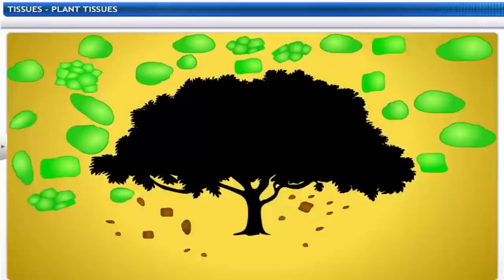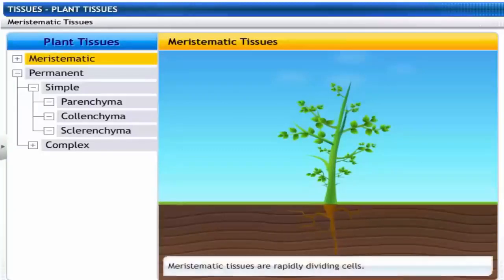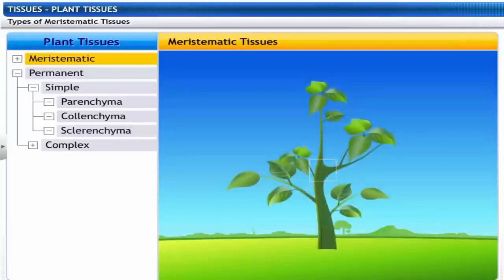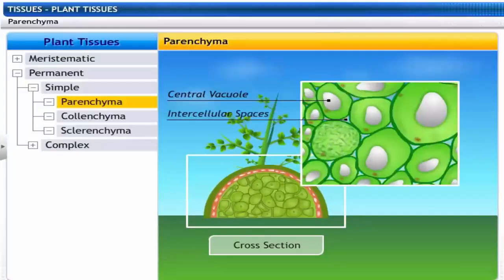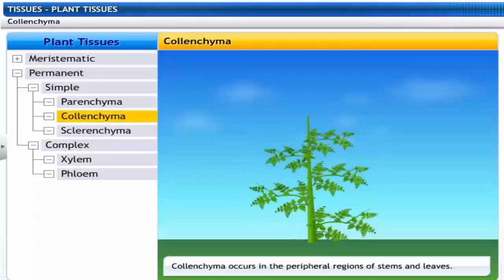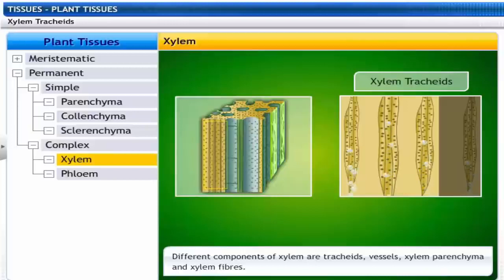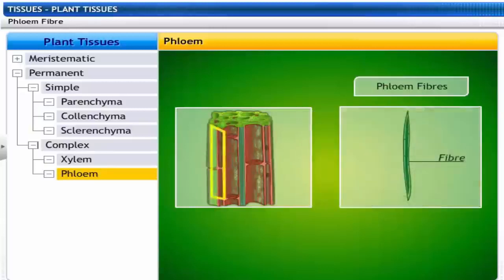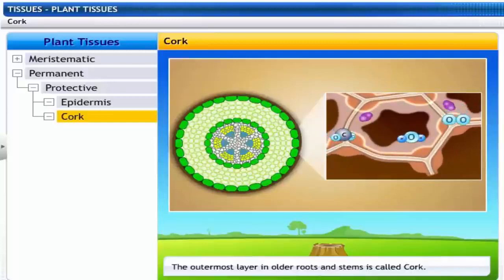Tissue : Multicellular structure, part 1. Plant tissues. Science chapter of class 9th.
This video is about Tissue : Multicellular structure. In this video we will be able to understand about Tissue and its types. In this video we will understand about meristematic tissue and parmanent tissue. In this video we will also able to understand about parenchyma, sclerenchyma and cholenchyma tissue group. at the end of this video we will able to understand about complex tissue like xylem and phloem.
Best for notes preparation and compitition exams.